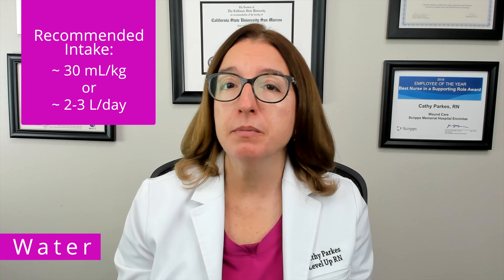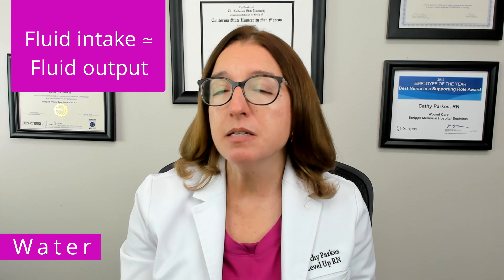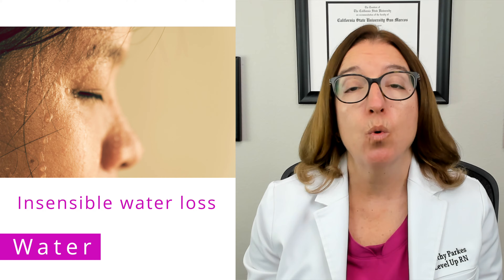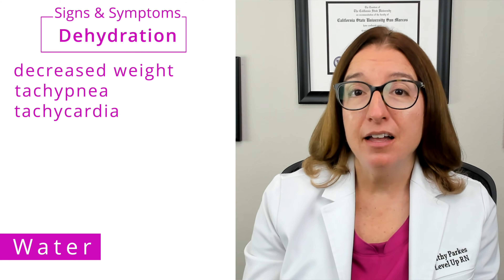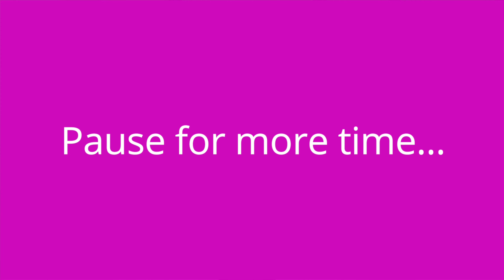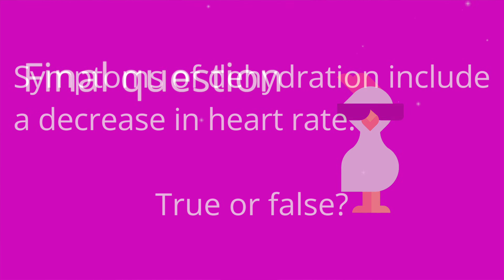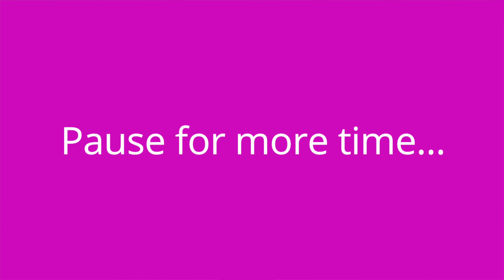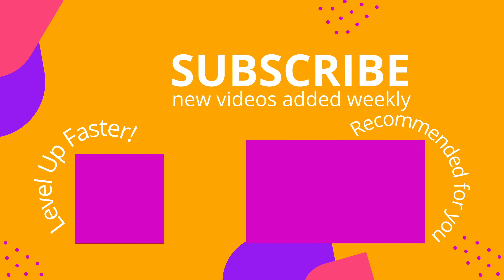Water: Nutrition Education for Nursing Students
Cathy discusses water, including the role of water in the body, the recommended daily intake of water, types of water loss, and signs/symptoms of dehydration. At the end of the video, she provides a quiz to test your understanding of some of the key facts she covered in the video.

0:00 Nutrition flashcards
00:38 Water
2:07 Quiz Time!